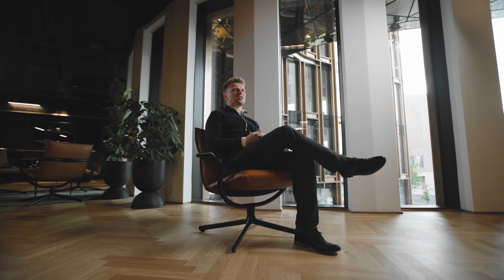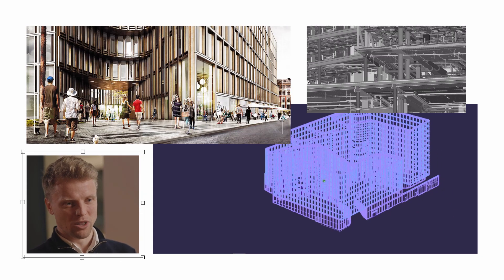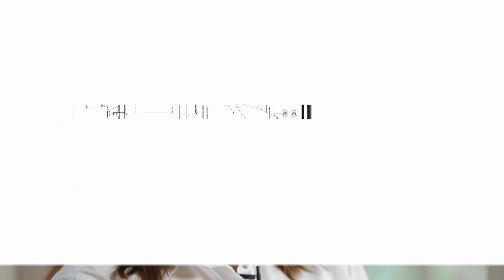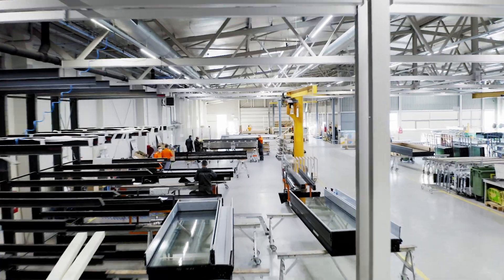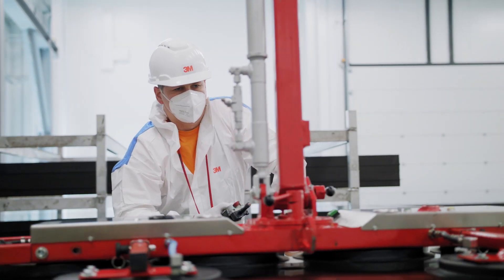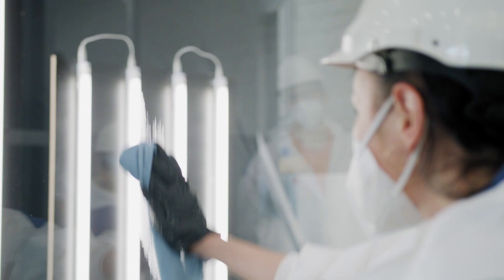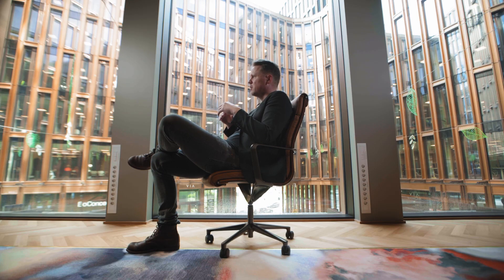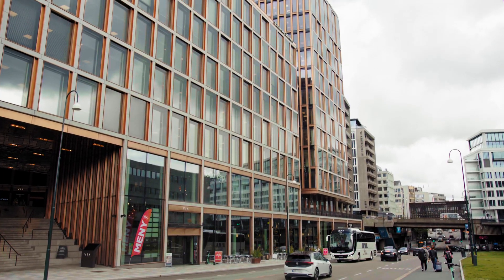VIA Vika – the first closed cavity façade (CCF) in Northern Europe delivered by Staticus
The first closed cavity façade in Northern Europe. Over 2,000 façade units installed. A bold architectural vision including a 12 metre-wide skylight.

Via Vika is one of Staticus’ most complex projects to date. We are excited to share a video on how this benchmark-setting project came to life.

Designed by SHL - Schmidt Hammer Lassen Architects for Storebrand Eiendom and Aspelin Ramm, Via Vika embodies Staticus’ commitment to the long-term.

The façade industry has already recognized the innovative approaches used in Via Vika. The project was shortlisted for the Façade 2022 Design and Engineering Awards in two categories: International Project of the Year – Innovation and International Project of the Year – New Build.